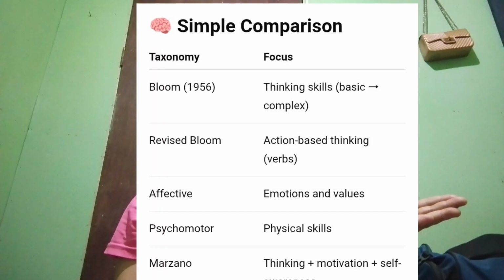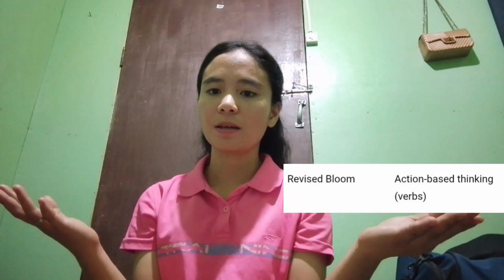The Five Taxonomies